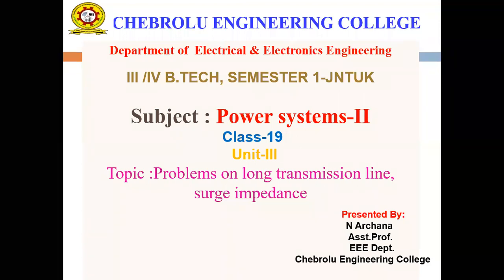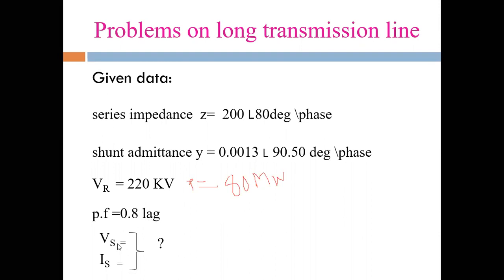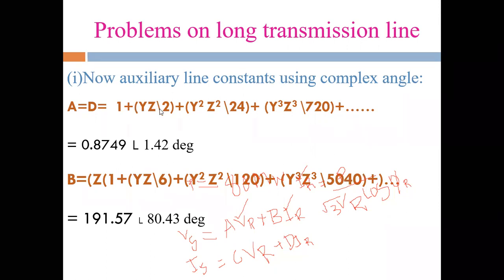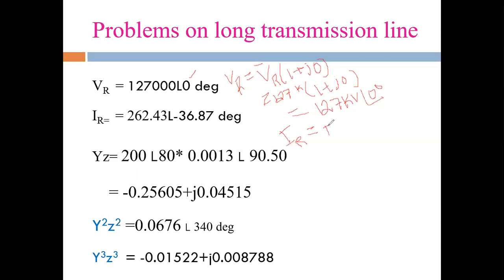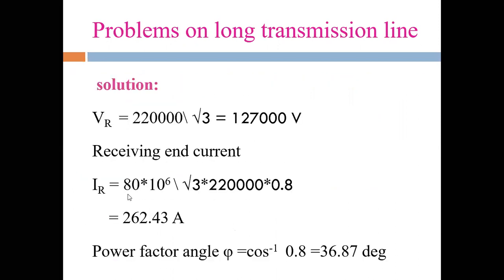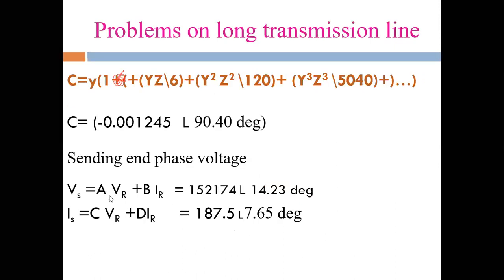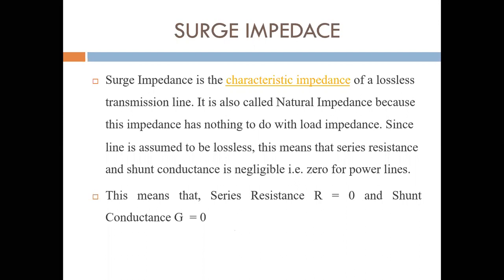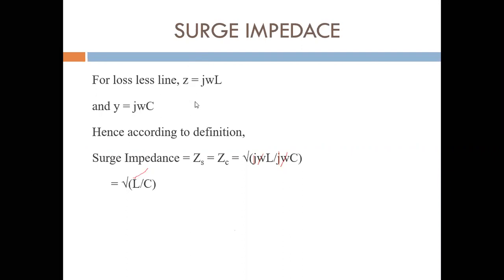lll EEE PS-2 Class-19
problems on long transmission lines,surge impedance